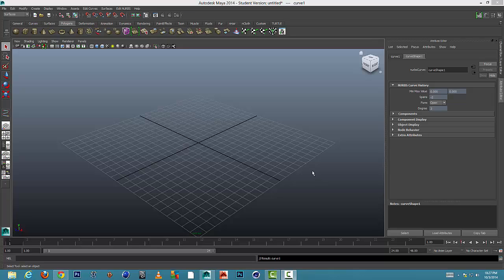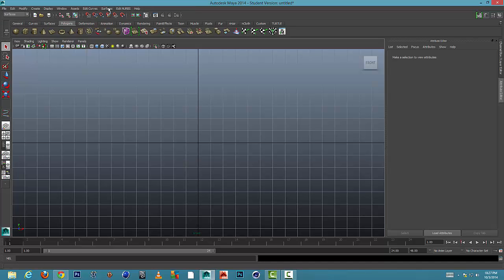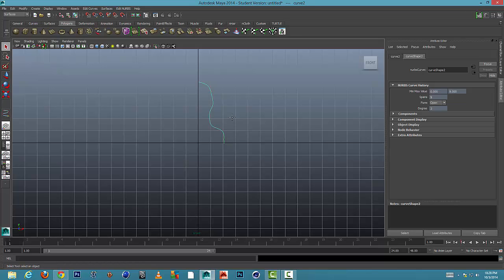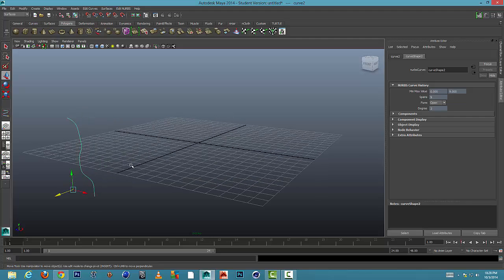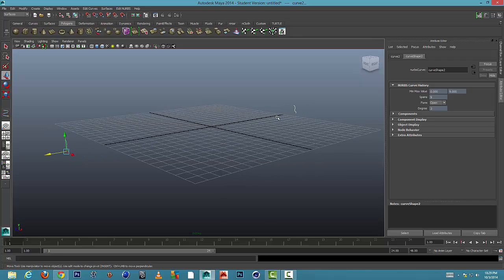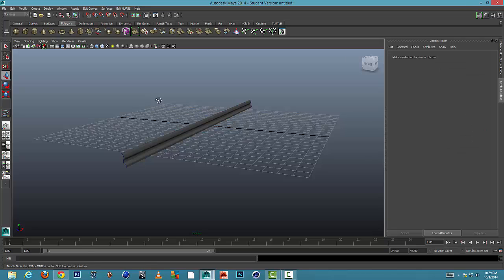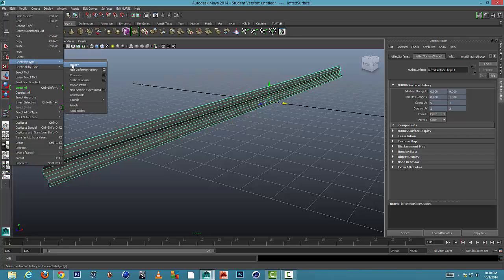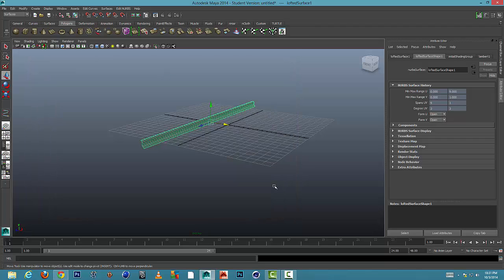Loft Tool Tutorial Maya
This tutorial will guide you through creating a piece of molding using the Loft tool in Maya.